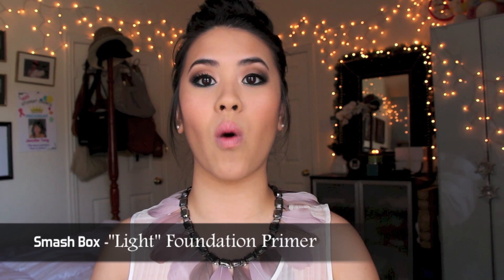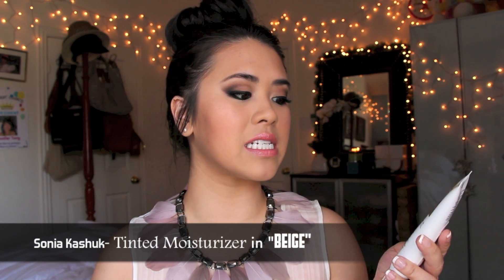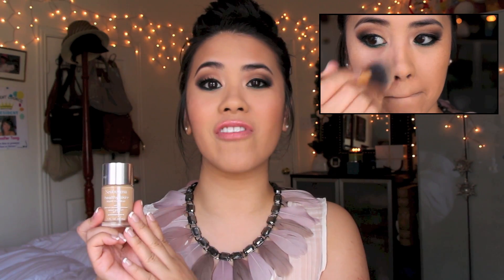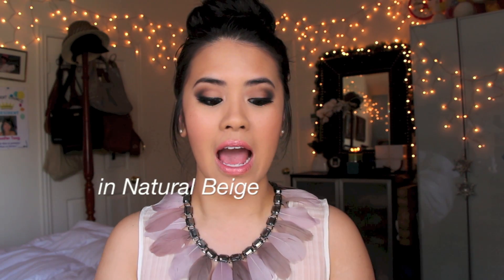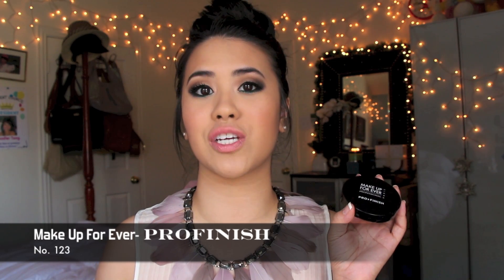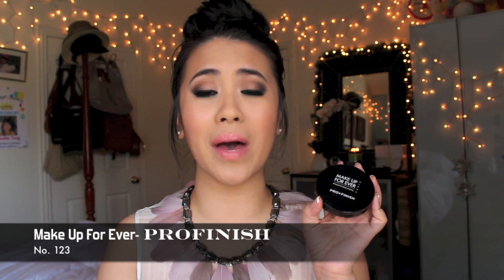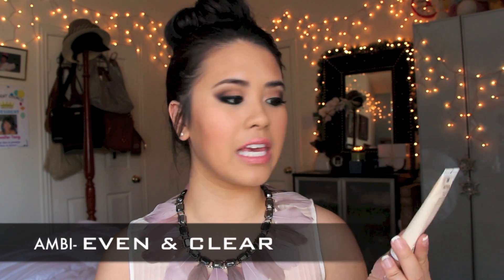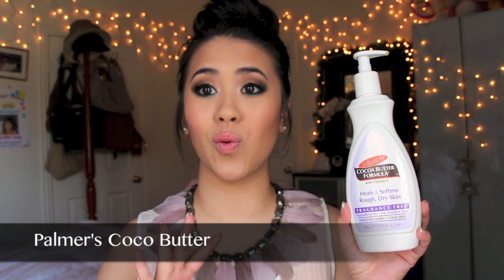"June Favorites": Foundations, Scar Fading Skincare, etc.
Hello!!

So happy to be back with another favorites video. Most of the items that I have been loving are  focused on the skin and how it looks. I've been on the hunt for foundations, tinted moisturizers, skin care for the summer and glad I could share what I've found with you.

COMING SOON: Summer Foundation Routine Video

Foundation reference: MAC NC 30-35
Products Mentioned:
-Smash Box Photo Finish Foundation Primer in Light
-Neutrogena Healthy Skin Liquid Makeup Foundation in Natural Beige
-Sonia Kashuk Radiant Tinted Moisturizer in "Beige"
-Make Up For Ever Profinish Foundation Powder in No. 123
-Make Up For Ever HD Foundation in No. 123

What I am wearing:
-Blouse: Theory
-Necklace: ALDO
-Foundation: Neutrogena Healthy Skin
-Lipstick: MAC Ever Hip

How to keep in touch with me:

H A U L E R D E A L S